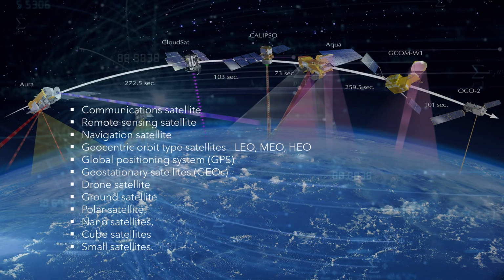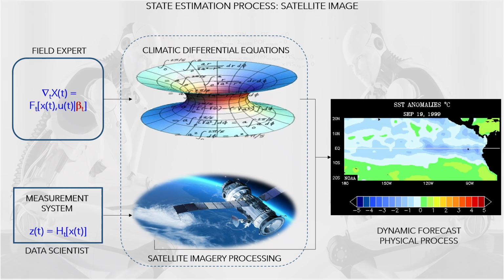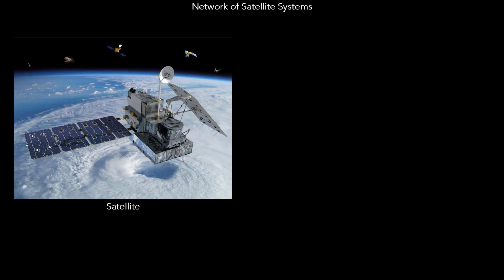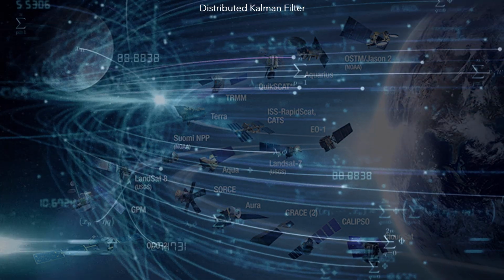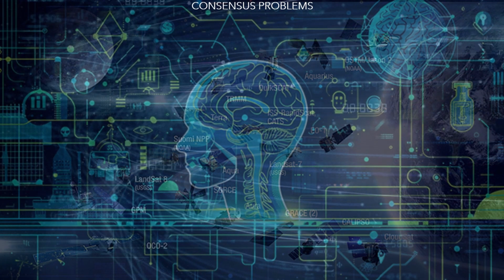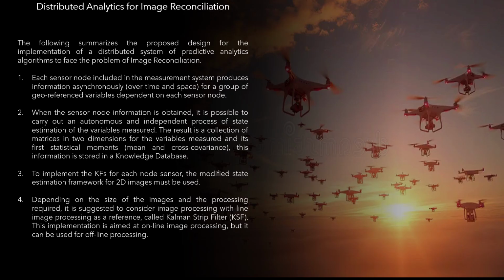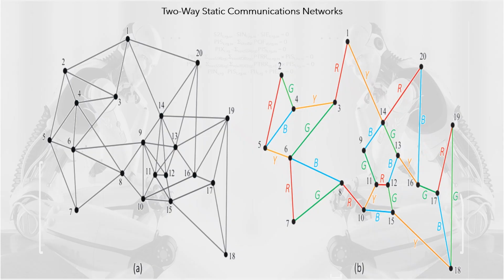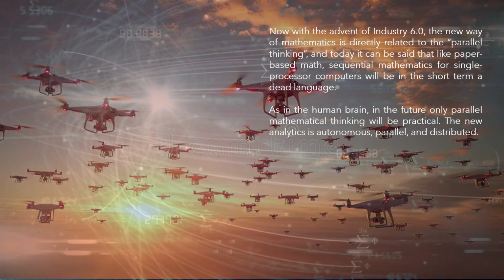RCADT - Distributed Kalman Filter and Image Data Reconciliation.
Distributed Kalman Filter and Image Data Reconciliation.

Earth observation satellites are earth-orbiting spacecraft with sensors used to collect imagery and measurements of the surface of the earth. These satellites are used to monitor short-term weather, long-term climate change, natural disasters, … . Earth observations satellites provide information for research subjects that benefit from looking at earth’s surface from above (such as meteorology, oceanography, terrestrial ecology, glaciology, atmospheric science, hydrology, geology, and many more). Types of sensors on these satellites include passive and active remote sensors. Sensors on earth observation satellites often take measurements of emitted energy over some portion of the electromagnetic spectrum (e.g., UV, visible, infrared, microwave, or radio).

The earth observation satellites classified in two large groups: satellites operated by government agencies of one or more countries (public domain) versus commercial satellites built and maintained by companies (private domain).